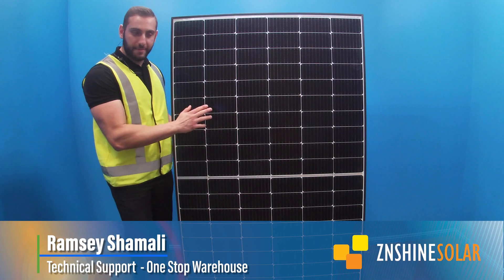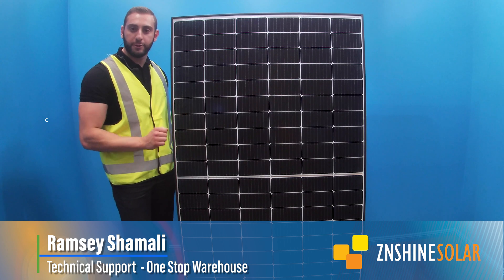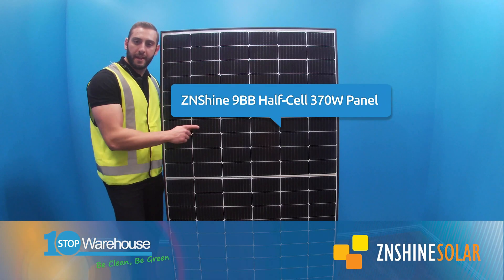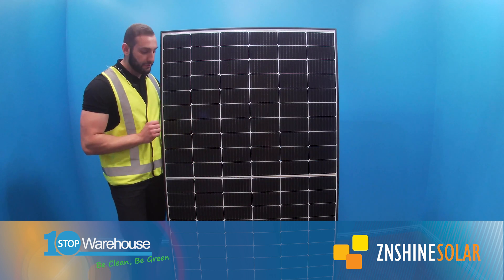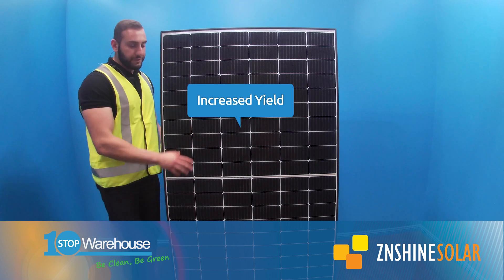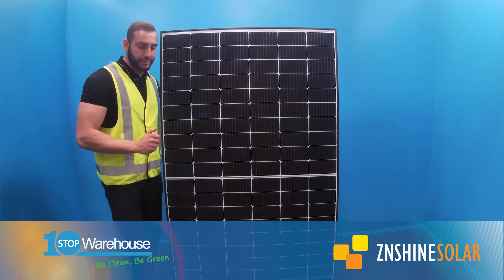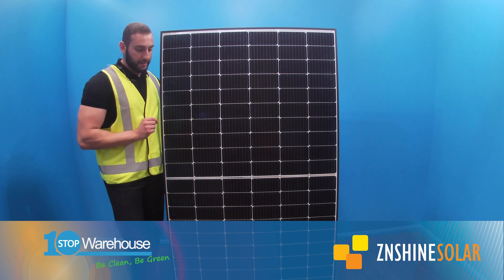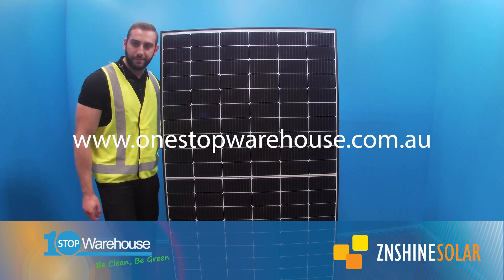Self Cleaning Znshine ZXM6-NH120 370W panels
Join our tech support engineer Ramsey explore the Znshine ZXM6-NH120 370W panels unique key feature’s including its graphene-coated glass with an optically engineered surface profile.